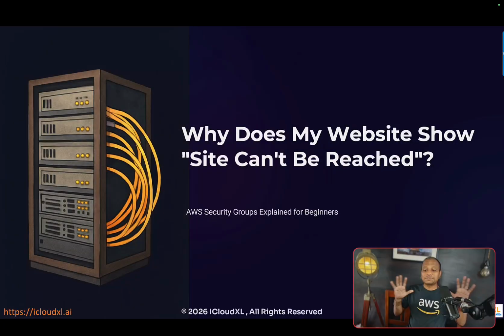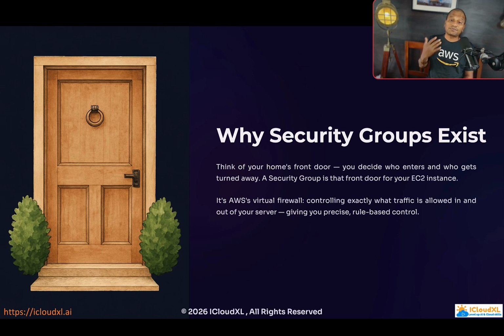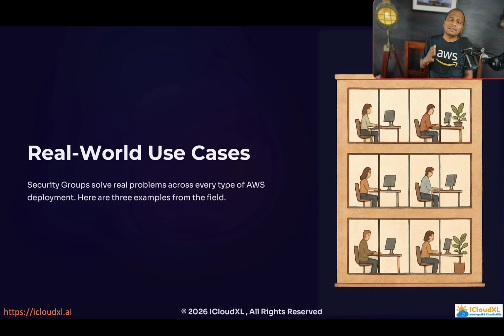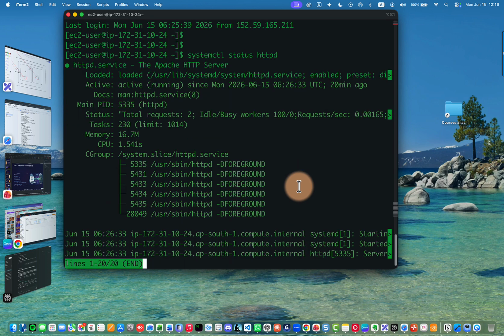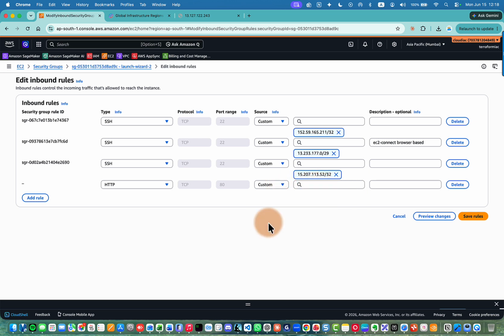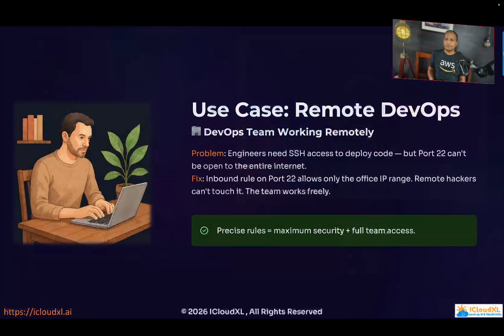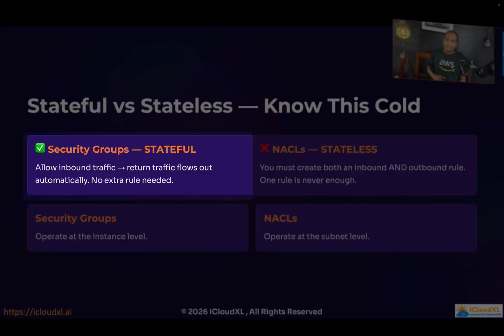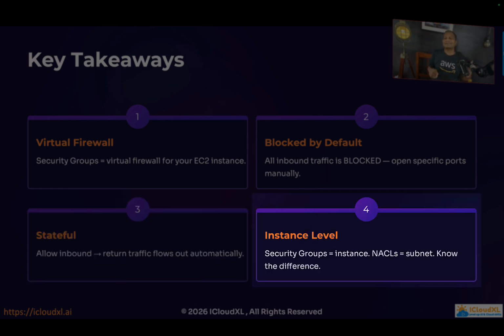EC2 Instance Unreachable? Here's What's Blocking You | AWS Tutorials for Beginners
Getting "This Site Can't Be Reached" on your AWS EC2 instance? Your web server is probably running fine — one missing Security Group rule is likely blocking all traffic. This AWS tutorial shows you exactly how to fix it.AWS Security Groups tutorial, EC2 site can't be reached fix, AWS Security Group vs NACL, EC2 inbound rules, SAA-C03 networking, AWS firewall tutorial

Fix an EC2 instance unreachable error by troubleshooting your firewall settings. Learn how to manage traffic flow correctly.

When your EC2 instance is unreachable, the cause is often a misconfigured virtual firewall. This guide breaks down how AWS security groups control inbound traffic and outbound access to your server. By treating security groups like a locked front door, you can systematically identify why your connection attempts are being blocked or dropped.

This tutorial is designed for developers and cloud administrators who need to debug connectivity issues quickly. We explain the core differences between stateful security groups and stateless NACLs, ensuring you apply the right security layer to your infrastructure. You will leave with a clear understanding of how to audit your AWS networking rules to restore access to your instances.

✅ What AWS Security Groups are and why they matter
✅ Why your EC2 website shows "This Site Can't Be Reached"
✅ How to configure inbound and outbound rules
✅ Opening HTTP (80), HTTPS (443), and SSH (22) ports
✅ Real-world Security Group use cases
✅ Security Groups vs Network ACLs (NACLs) explained
✅ Stateful vs stateless networking concepts
✅ AWS certification exam tips and common traps

⏱️ CHAPTERS00:00
Introduction – Why "This Site Can't Be Reached" Happens
01:04 What You'll Learn in This Video
01:23 Why Security Groups Exist
01:42 How AWS Security Groups Work
02:28 Fixing the "Site Can't Be Reached" Error
02:49 Real-World Use Cases of Security Groups
03:08 Hands-On Demo: Fixing Security Group Rules
06:21 Setting Up a Web Server on Amazon EC2 Linux
06:28 Join the 10x AWS Builder Community
08:05 Secure SSH Access for Remote DevOps Teams
08:26 Security Groups vs NACLs: Stateful vs Stateless
09:22 Key Takeaways

🎁 FREE RESOURCES🔗

💬 Questions? Drop them in the comments — I read and reply to every one!